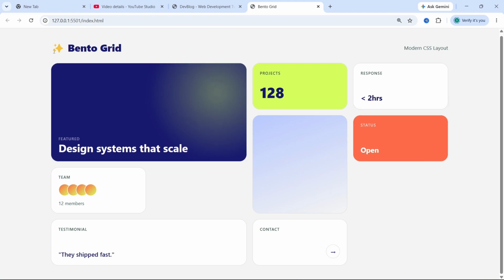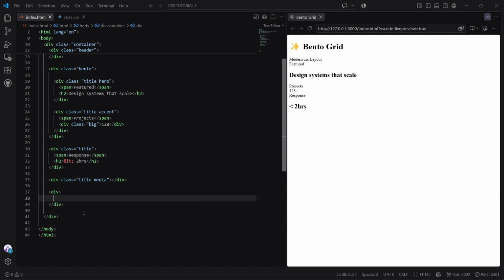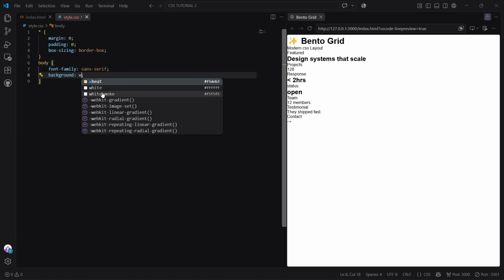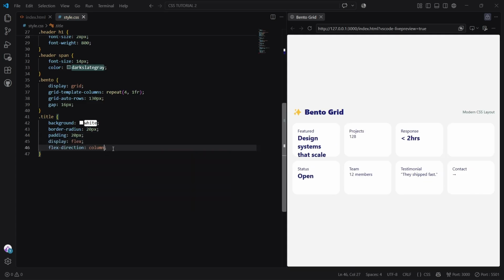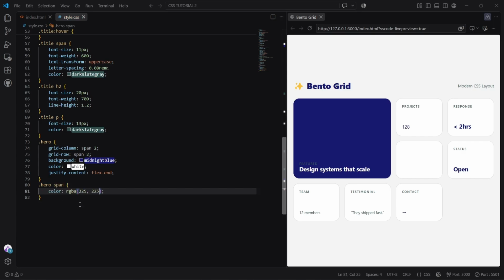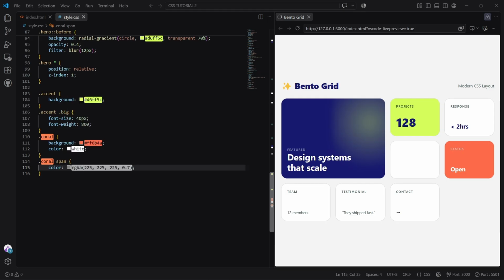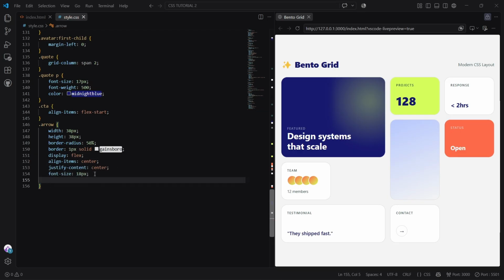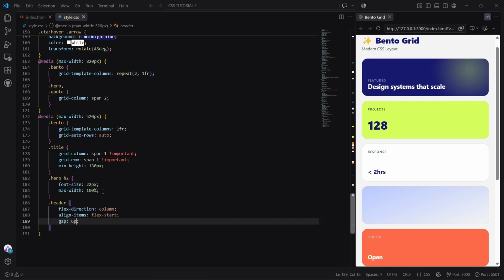Bento Grid CSS | Responsive Layout Tutorial for Beginners